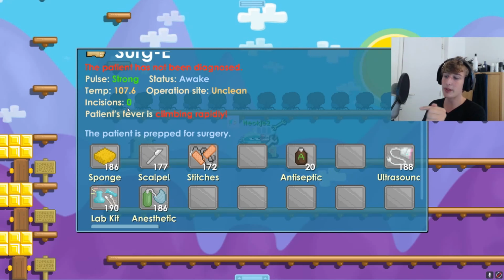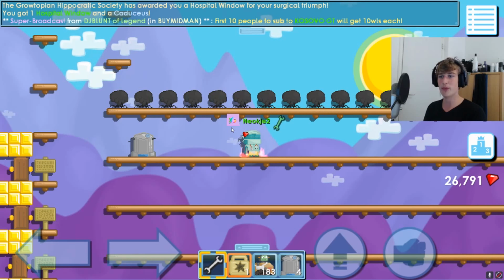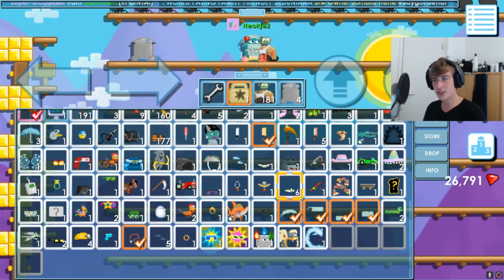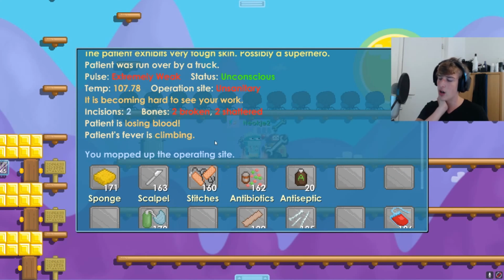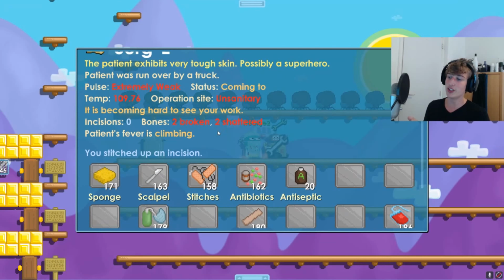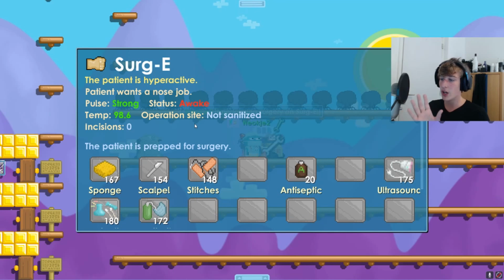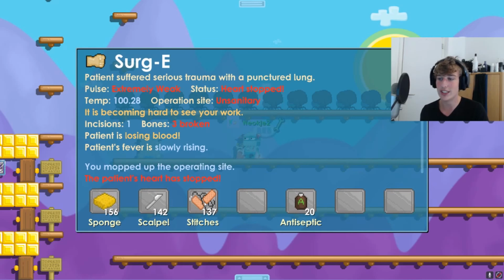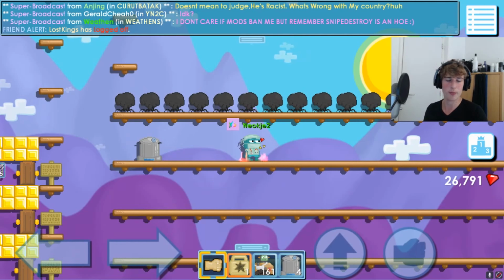THE PRO SURGERY GUIDE PART 2 | Growtopia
Be one of my first subscribers EVER and join the the Neokje army as one of my generals!